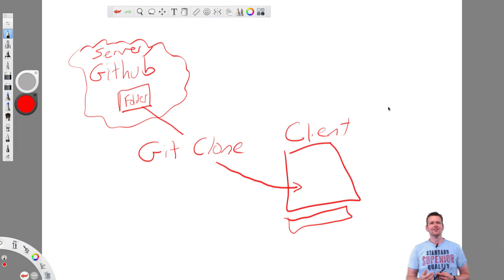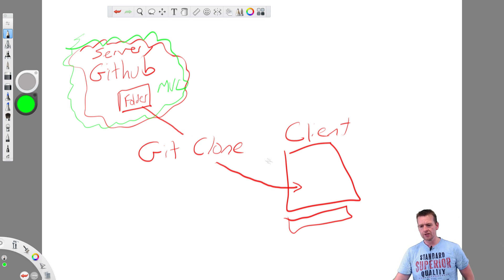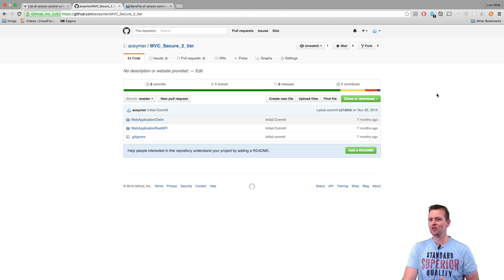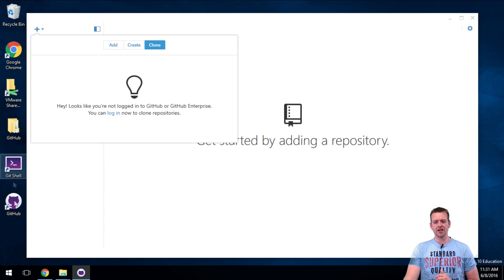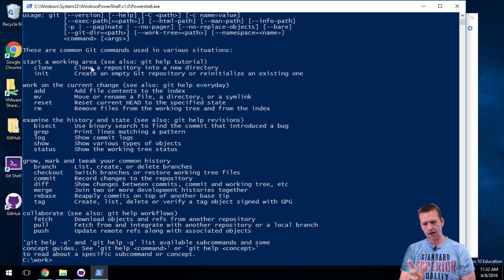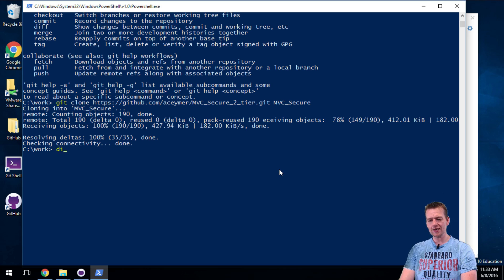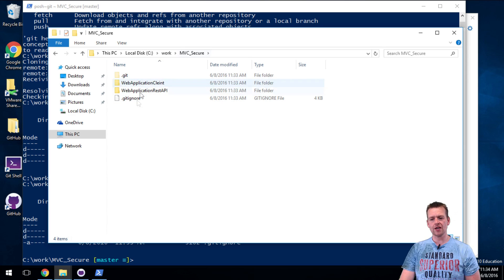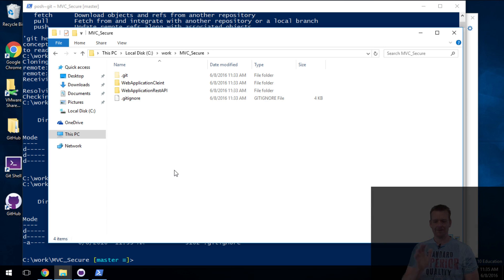Git Clone with Terminal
Cloning/copy another repository from the cloud to your machine with Git Clone Command